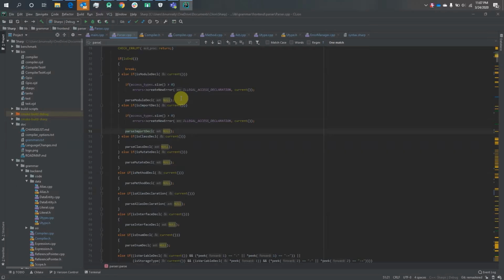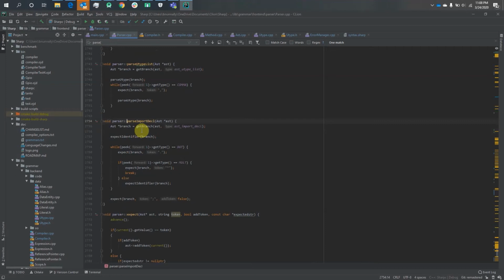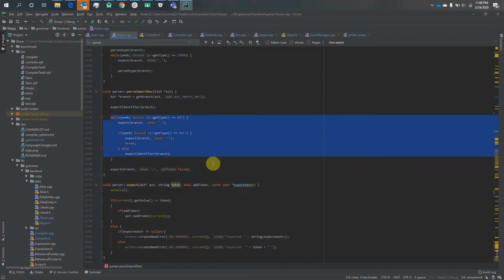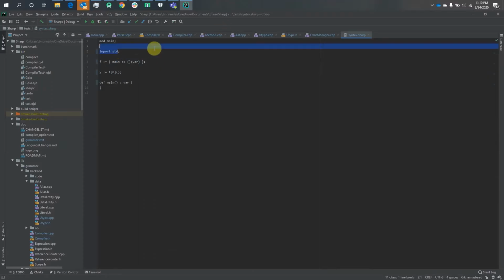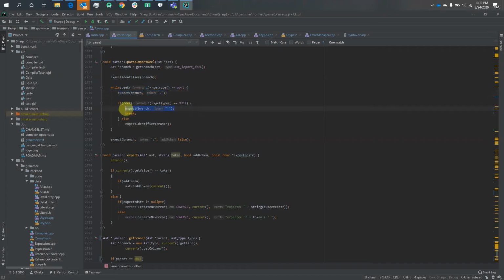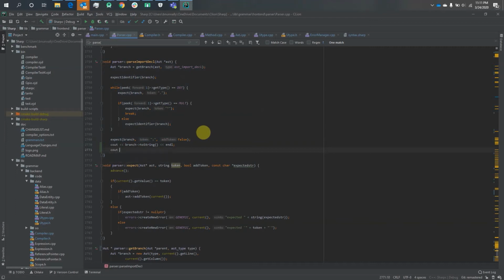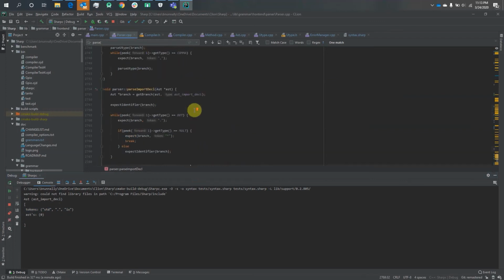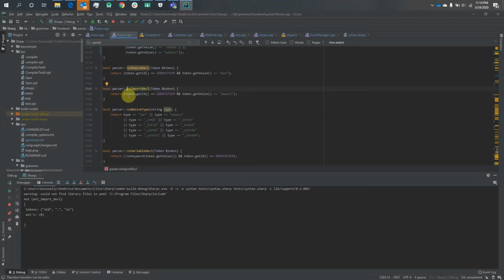[Let's Make a Programming Language] Episode 19: Parsing import declarations